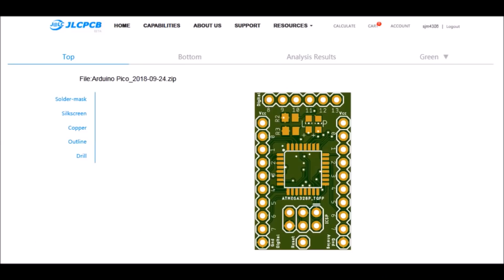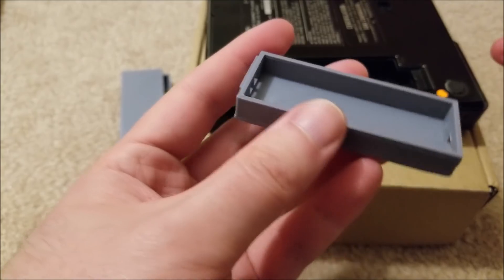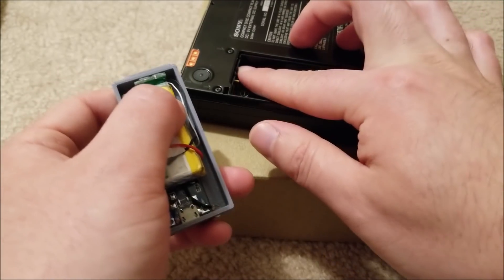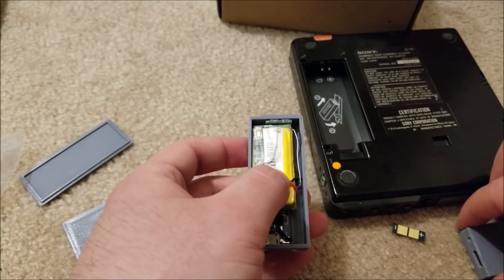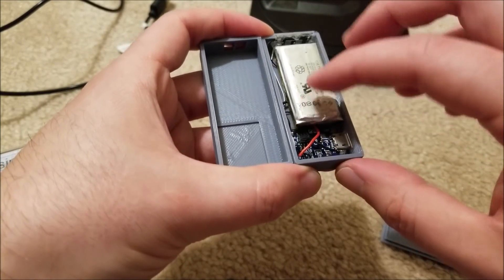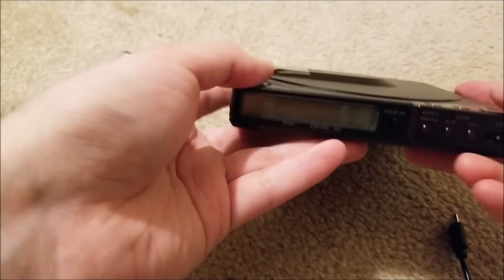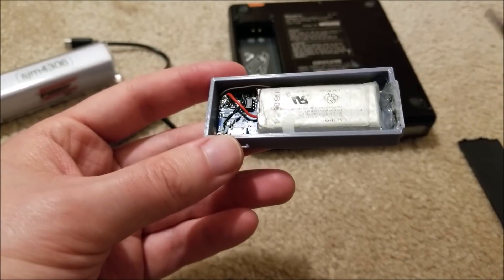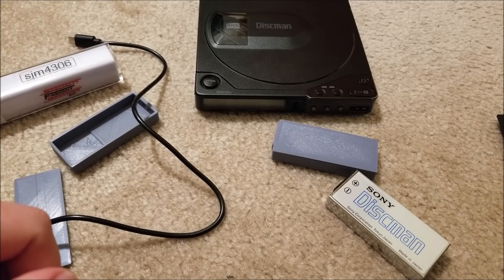Sony Discman DIY 3D Printed Replacement Lipo Battery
After fixing my two Sony Discman players the next natural progression was making rechargeable batteries for them since oem ones are difficult to find, expensive, and barely work given that they are nearly 30 years past their prime. Requirements for the design include: usb rechargeable, higher capacity than the originals, easily/cheaply 3D printed, and drop in replacement. So let's get to work seeing what I came up with and the design iteration process.

Grab the 3D printed shell and contact pcb board files

Code: sjmics
Max Use: 1 (one for per user)
Amount Limit: 300